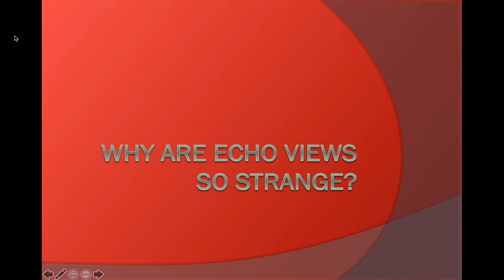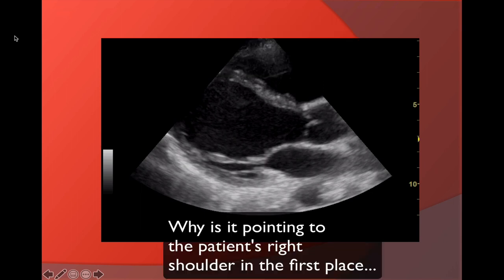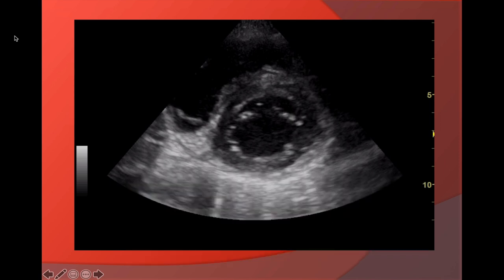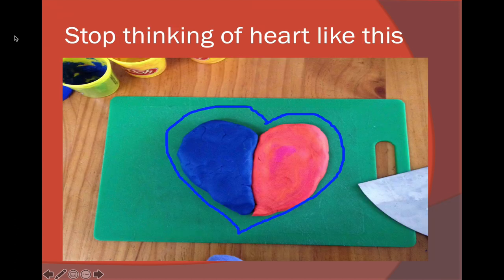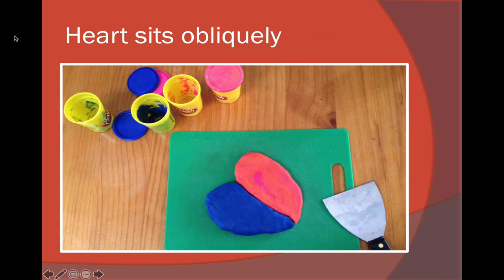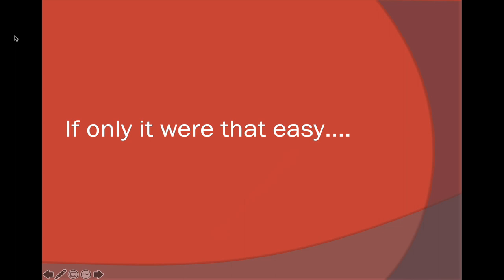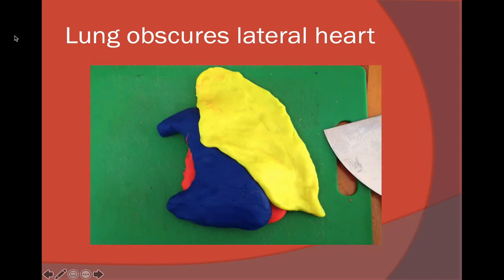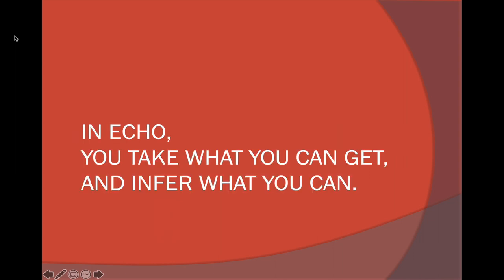Super Simple ECHO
Very basic explanation of why Echo views do not look like the heart you are expecting from all those diagrams at school